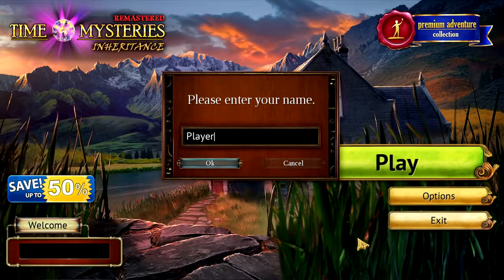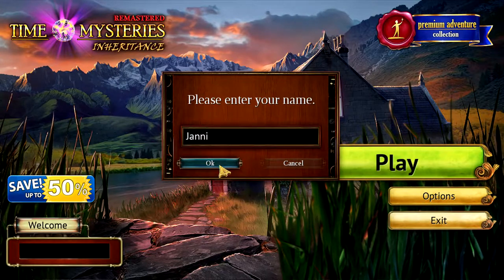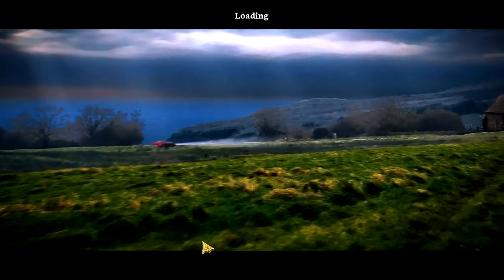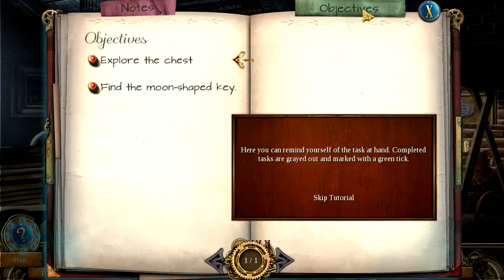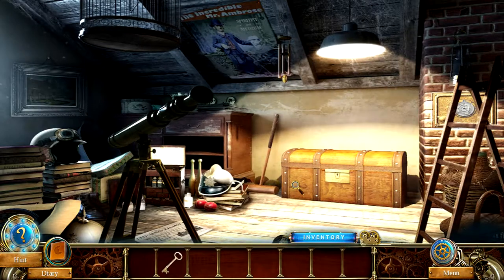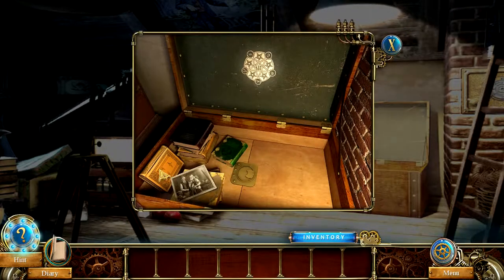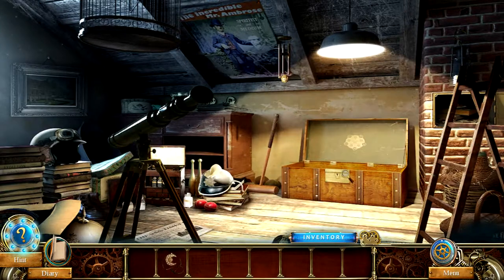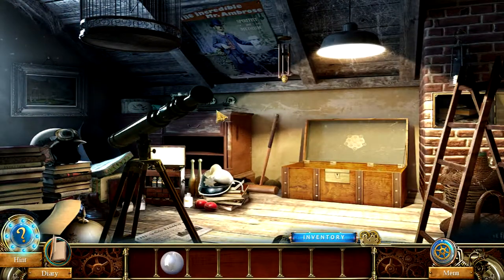First look - Time Mysteries: Inheritance | Let's Play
Let's travel through time in this hidden object adventure mystery game.

About the game:
"Time Mysteries: Inheritance – Remastered is an enhanced version of one of the most important games in Artifex Mundi’s portfolio and the first chapter of an exciting trilogy of time travel games from 2010. Vivien Ambrose, a young doctor of physics, goes to her father’s house to celebrate a recent scientific achievement. When she gets there, she finds out her dad is nowhere to be found.
While looking for clues to her father’s disappearance, our protagonist finds a strange letter, which bestows upon her an unexpected family inheritance: seven magic rings and a crystal ball. These mysterious items will grant her the power to travel through time.
The artefact gives Vivian a glimpse into her father’s fate: for reasons unknown, he has been abducted by a mysterious Time Traveller.
Our heroine goes on a dangerous journey through time and space, determined to find her father. Little does she expect that the journey will reveal an age-old family secret.
Vivien will have to use all of her wits to solve challenging puzzles, uncover dark secrets, collect the magic rings and save her father.

Will Vivien accomplish her goals and defeat the Time Traveller?

Features:
- The Mysterious Nexus Machine – travel through time and space!
- 27 varied minigames and 31 scenes containing hidden objects!
- 24 atmospheric hand-drawn locations!
- 10 mysterious characters!

The Remastered edition includes:
- Fully voiced dialogue – each character now has a distinct voice!
- Redesigned user interface!
- 5 all-new cutscenes!
- Enhanced visuals in numerous locations!"